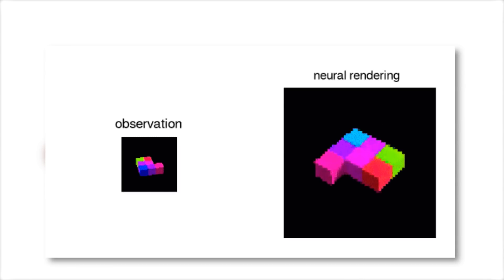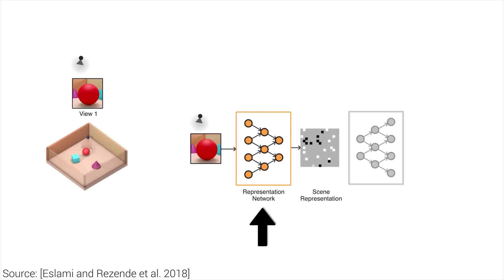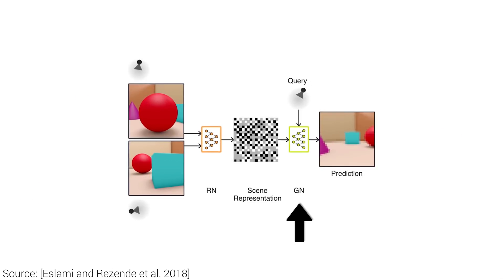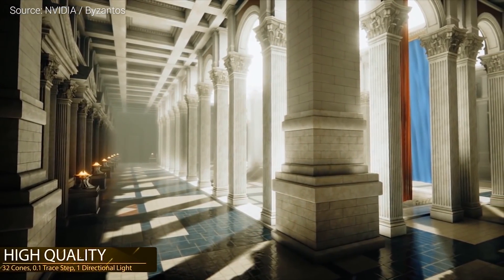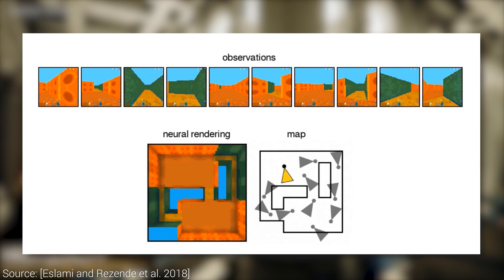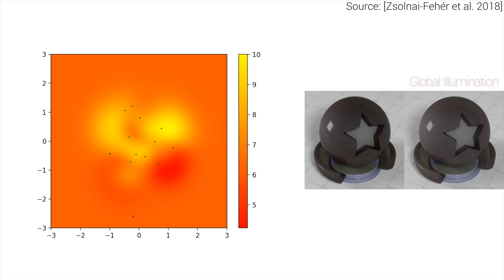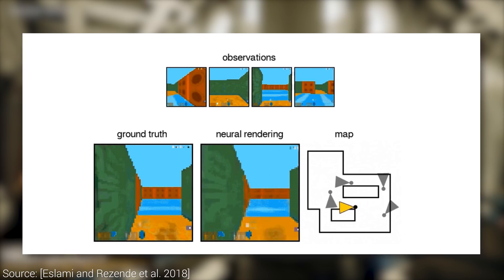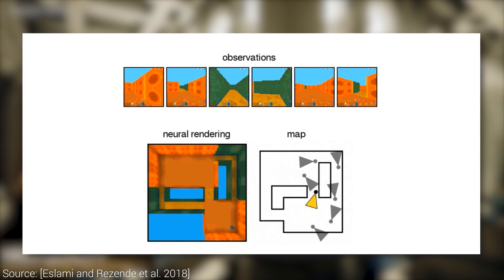DeepMind's AI Learns To See | Two Minute Papers #263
Bitcoin: 13hhmJnLEzwXgmgJN7RB6bWVdT7WkrFAHh
Ethereum: 0x002BB163DfE89B7aD0712846F1a1E53ba6136b5A
LTC: LM8AUh5bGcNgzq6HaV1jeaJrFvmKxxgiXg